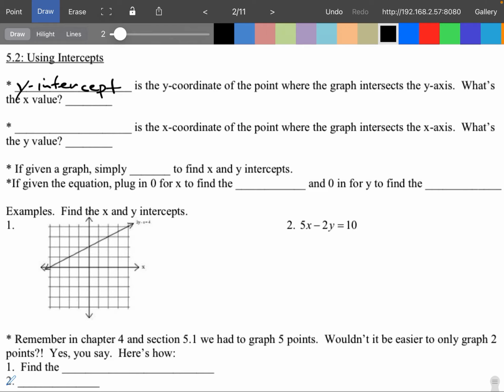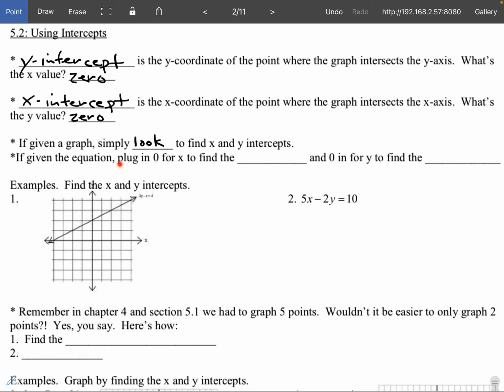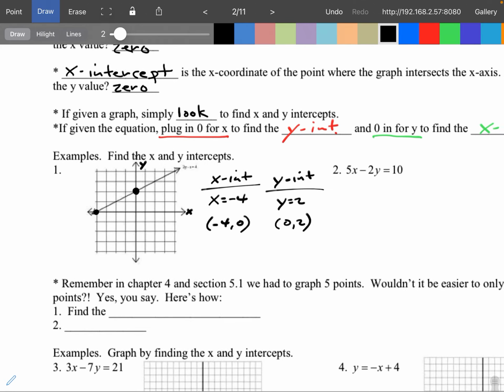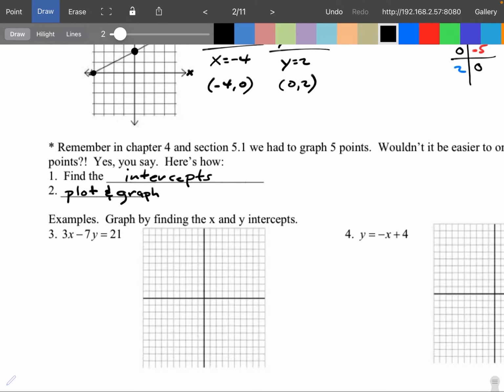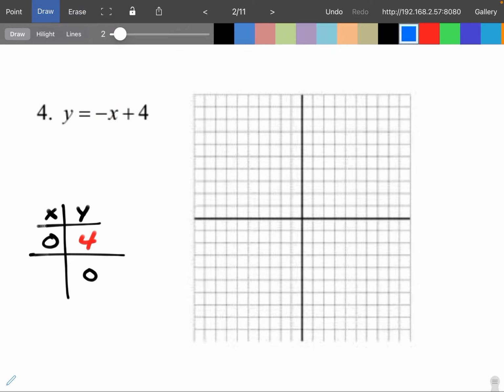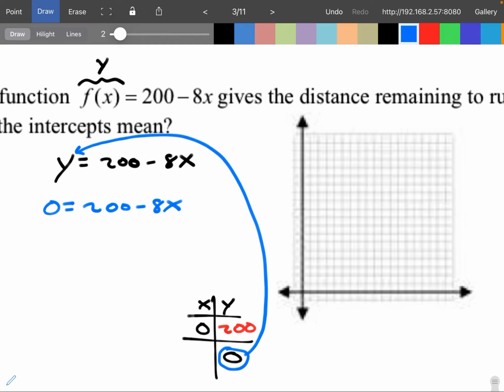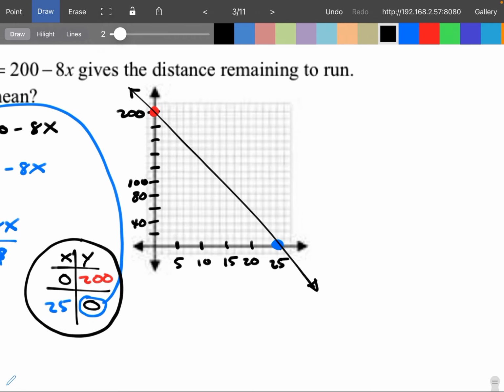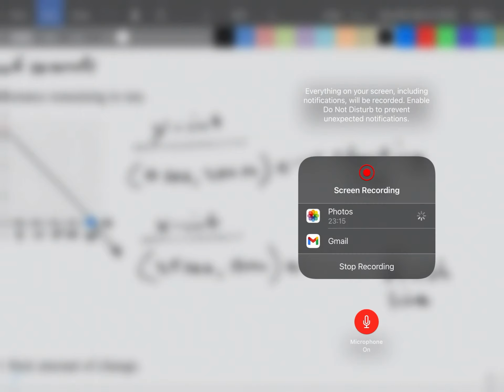Alg 1 Sect 5-2